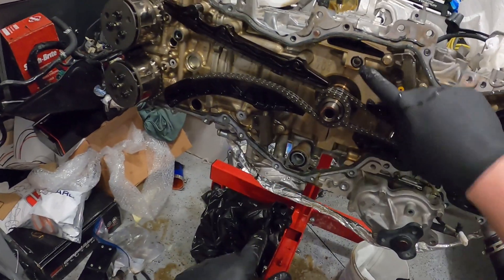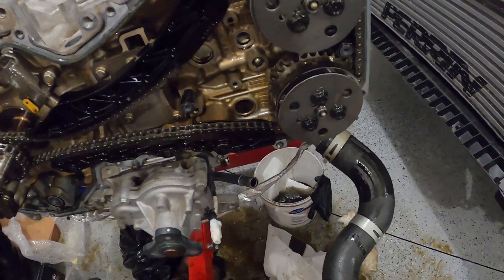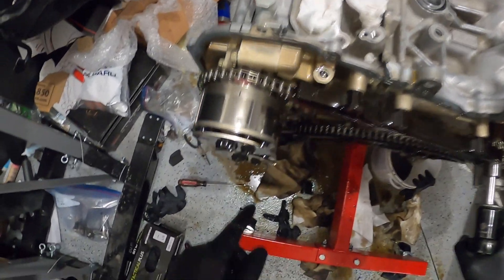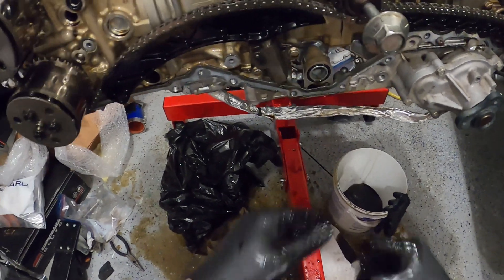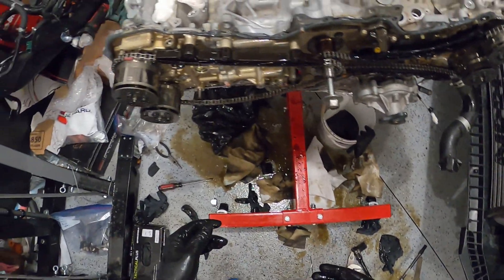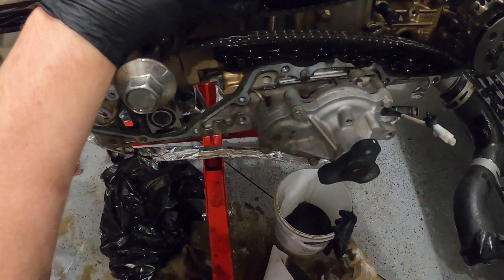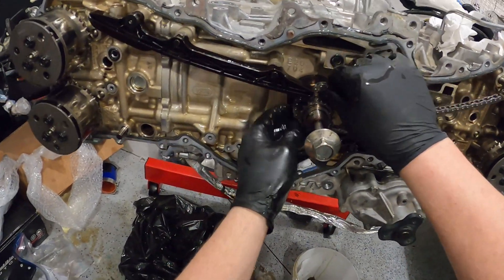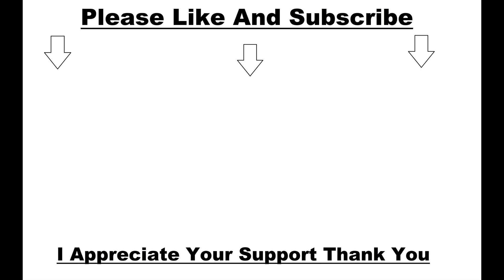2015 WRX FA20DIT IAG Stage 3 Engine Build Series EP.6 Proper Timing Chain Removal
Finally A FA20 DIT Engine Build for the 2015 WRX.

In this video Ill show you how to properly remove timing on the FA20 Engine. This is the same process for the BRZ and the WRX. Im doing it on my 2016 WRX. you need to do this to ensure not to bend your valves.
Next video is Removal of the OEM Cam Caps Cams, Head studs and Heads.

MOD LIST
*2016 Subaru WRX* FA20DIT
Exterior:
Rexpeed Carbon duck bill wing
Gloss Black Enkei TS10 18"x9.5 35ET  245/40 R18 stock tire
2018 WRX Front Bumper Conversion
OLM S208 Front Lip in Gloss Black
OLM JDM Fog Light Bezels and DRL
OLM Tail as Turn Module
Subispeed F1 rear brake light V2
OLM Dry Carbon Fiber side mirror Caps with signal Hole
Engine:
IAG Stage 3 Closed Deck
Built Heads with GSC Valve terrain (non-ported)
Suspension Drive Terrain:
Perrin Pitchstop Mount
Perrin Pitch stop Brace
Subaru Group N Transmission Mount
STI Front Brembo brake Caliper Conversion
STI Rear Brembo Brake Caliper Conversion
Front STI DBA 5000 2 Piece Rotors
Rear STI DBA 4000 Vented Rotors
Carbotech 1521 Brake Pads (Daily Driving)
Carbotech XP10 Brake Pads (Racing)
Verus Brake Ducting Kit.
Cusco Rear strut tower Brace
Cusco Rear Differential Carrier
Cusco Rear Lower Control Arms
BeatRush Rear Differential insert Rear Bushings
Tanabe Substance Front Tower Brace
Stock Shocks/Struts
Whiteline 26mm front sway bar & Perrin Endlinks, Epic Engineering 22mm Rear Sway Bar & Voodoo end links
Tuning:
Cobb AP
E-Tuned By Phatbotti Tuning 94 Octane